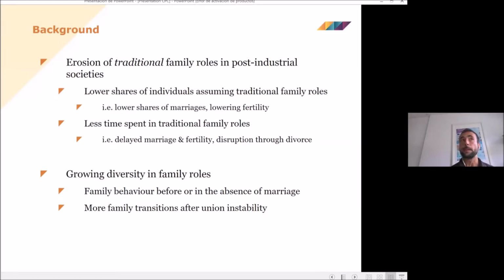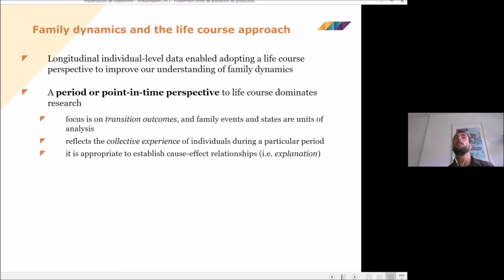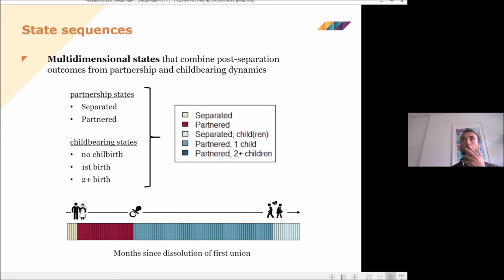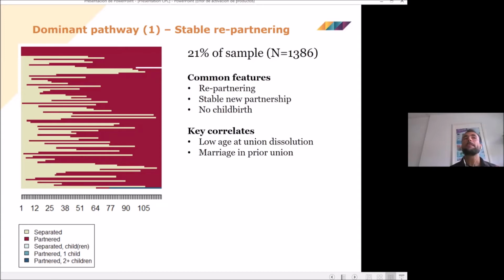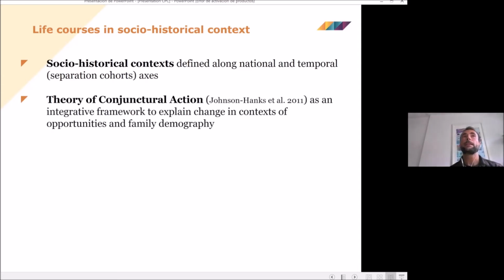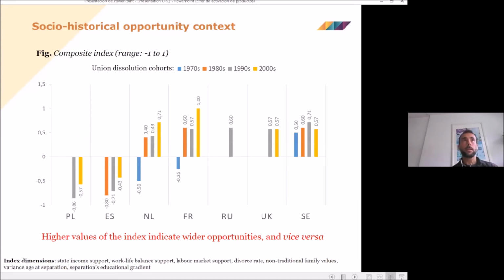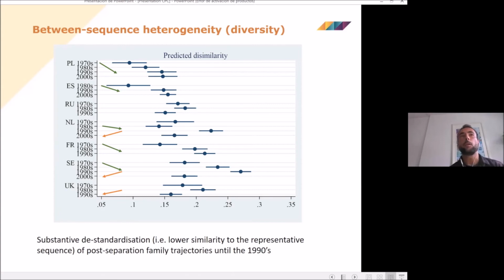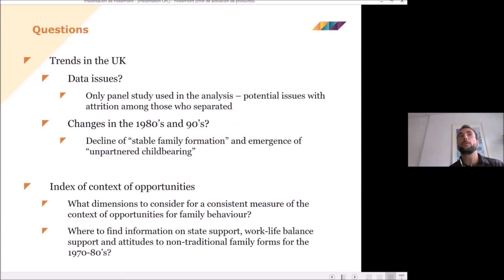Women's family life courses after union dissolution: A comparative analysis - Sergi Vidal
This CPC webinar was held on Thursday 25 November at 13:00 GMT. Sergi Vidal from the Centre for Demographic Studies at the Autonomous University of Barcelona, gave a talk entitled, "Women's family life courses after union dissolution: A comparative analysis".

Abstract: Virtually all post-industrial societies have witnessed increased union dissolution rates since the second half of the XXth century. While family dynamics after union dissolution are gathering scholarly attention, little is still known on how individuals bargain post-separation family life courses across contexts that offer different opportunities for family behaviour. We address the following research questions: How do family life courses evolve after the dissolution of the first stable union? How do these processes vary across socio-historical contexts? We deploy sequence analysis on combined relationship and fertility trajectories over 120 months after the dissolution of the first union. Context variation is assessed by comparing family pathways across separation periods (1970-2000) and countries (France, the Netherlands, Poland, Russia, Spain, Sweden and the UK) using data from the Harmonized Histories comparative datasets. Preliminary findings show an emerging diversity and complexity in post-separation family trajectories. In most countries, pathways featuring the formation of new families and more complex trajectories became commonplace among recent periods. We also find divergent trends overtime in countries that were forerunners in the diffusion of union dissolution. Results suggest that socio-historical contexts importantly shaped union dissolution and subsequent family behaviour.